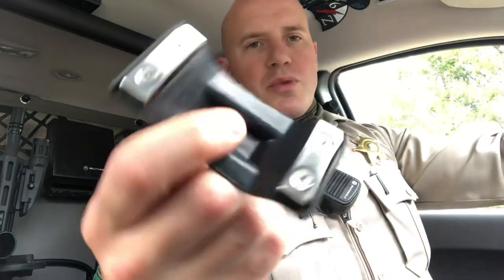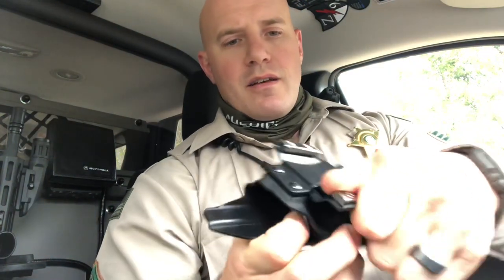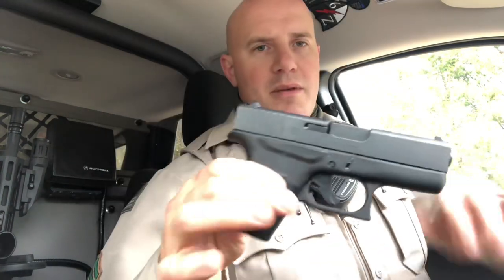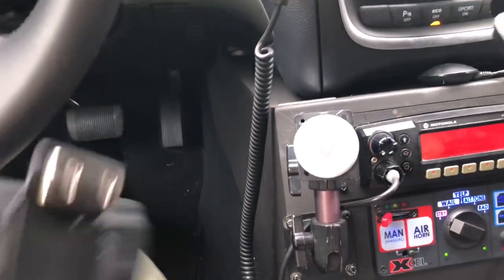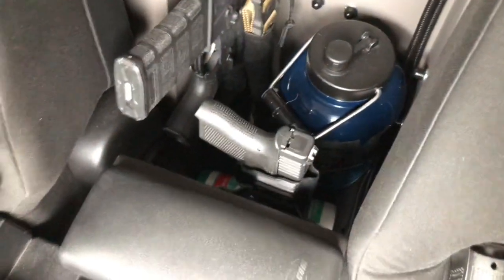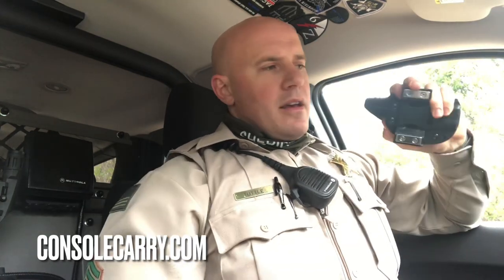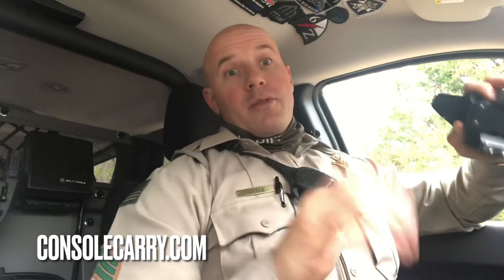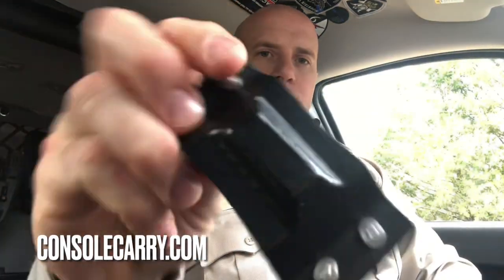Console Carry. A new way to stow you back up gun.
Console Carry is an LEO made product designed to offer a safe way stow you back up gun while offering quick access to it.

ConsoleCarry.com